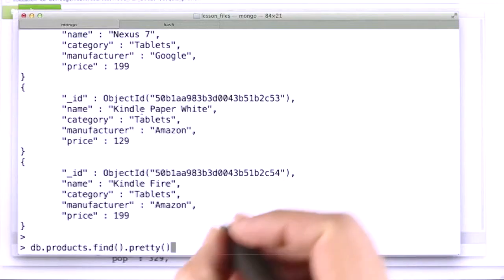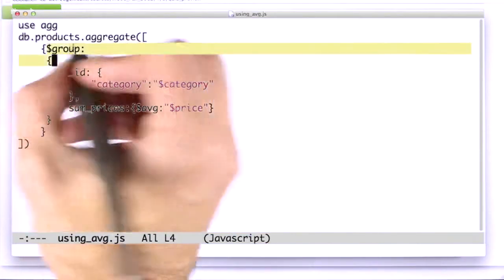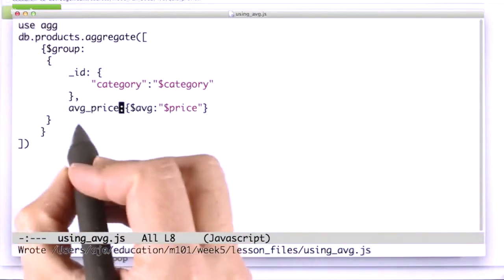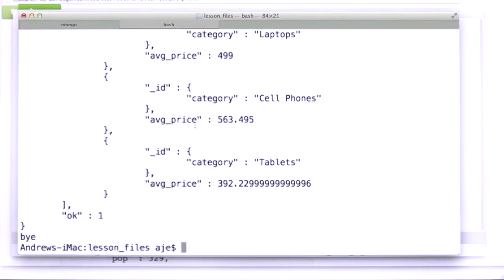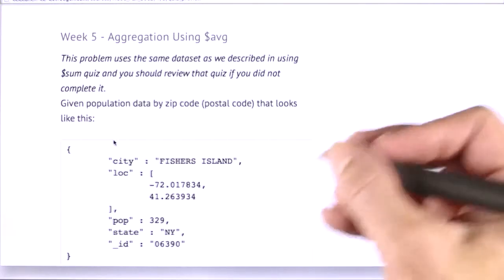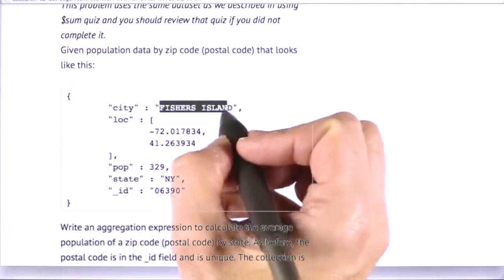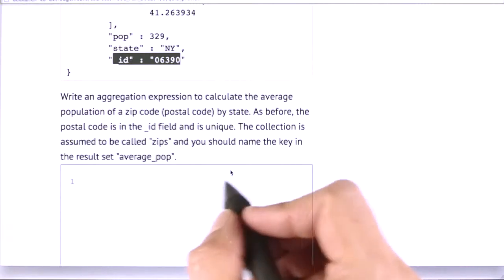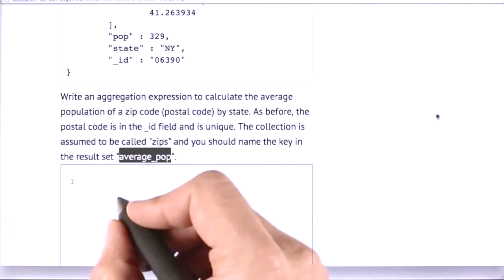09 Using $avg